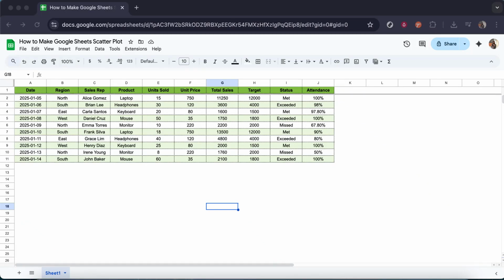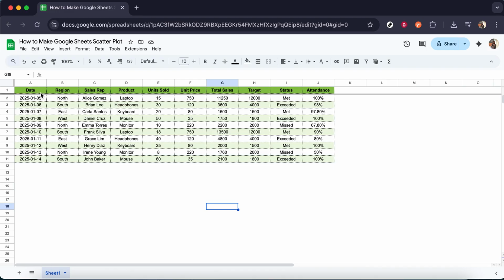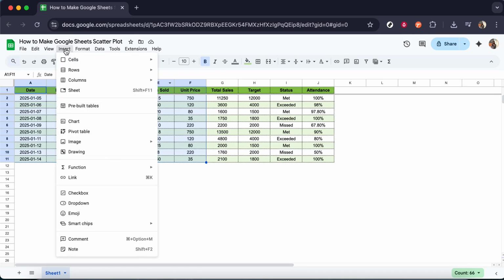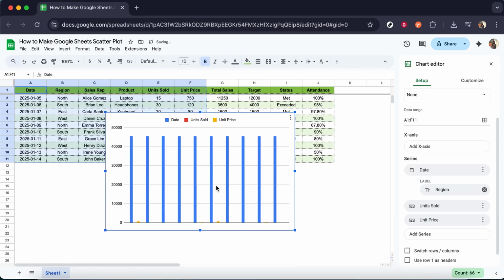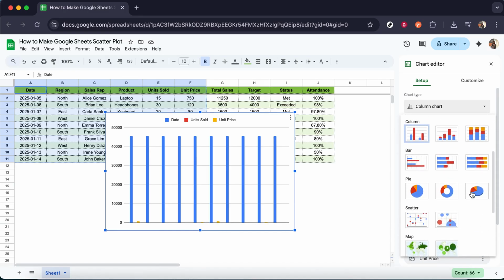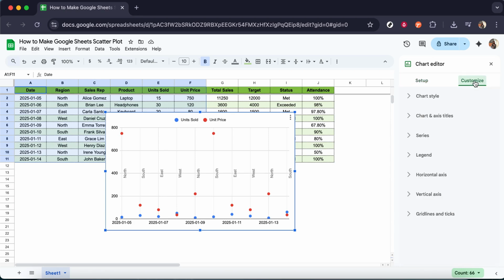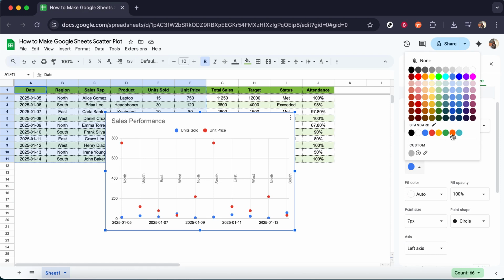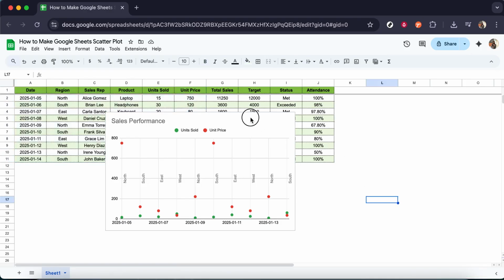How to Make Google Sheets Scatter Plot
How To Make Google Sheets Scatter Plot and easily visualize data trends! This quick tutorial shows how to turn your data into a clean, professional scatter chart 📊

Steps
• Highlight the two columns of data you want to compare.
• Click Insert → Chart from the top menu.
• In the Chart Editor, change Chart Type → Scatter chart.
• (Optional) Click Customize → Series to add point colors or trendlines.
• Adjust axis titles under Customize → Chart & Axis Titles.

Timestamps
0:00 (How To Make Google Sheets Scatter Plot)
0:05 Select data range
0:15 Insert chart
0:25 Change chart type to Scatter
0:35 Customize colors or trendline
0:45 Wrap-up

Helpful Tips: Scatter Chart, Data Visualization, Google Sheets Graph

If you find this video on How To Make Google Sheets Scatter Plot helpful, please consider subscribing to the channel so we can continue to bring you amazing troubleshooting tips for your PC!